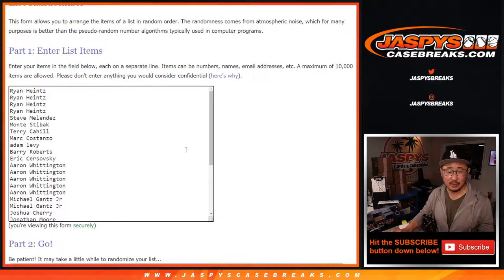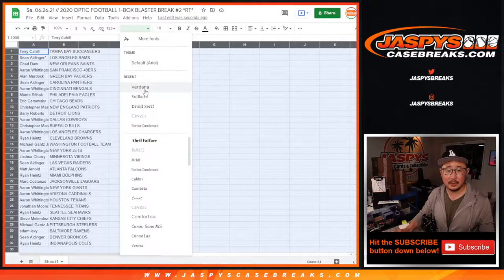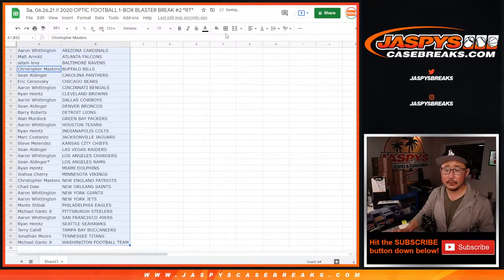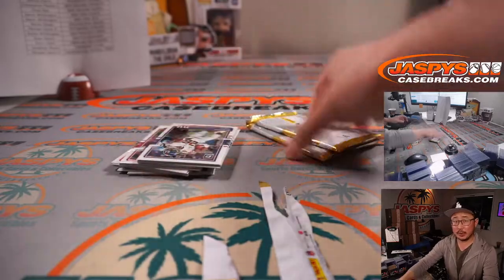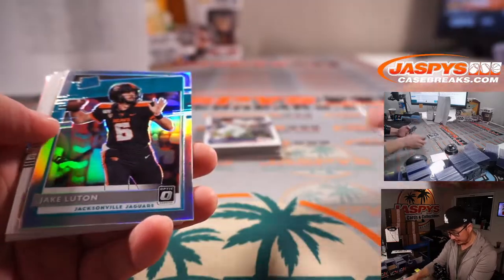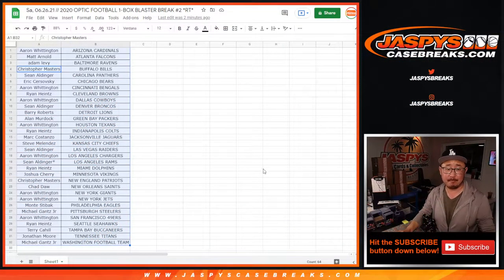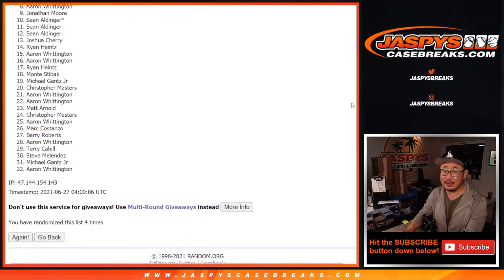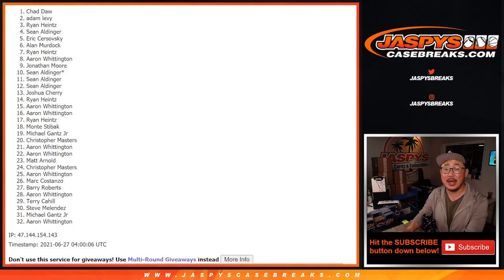Sa, 06.26.21 // 2020 OPTIC FOOTBALL 1-BOX BLASTER BREAK #2 *RT*